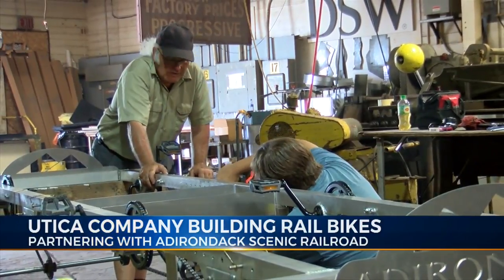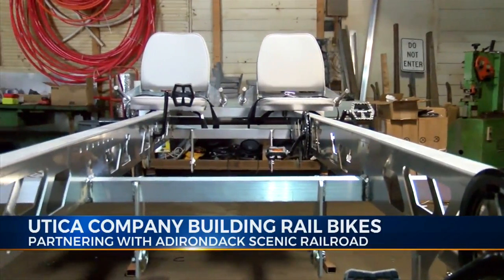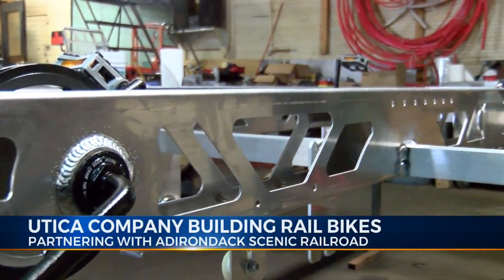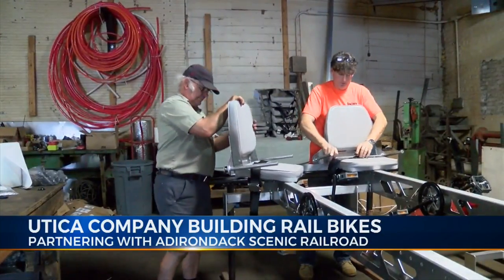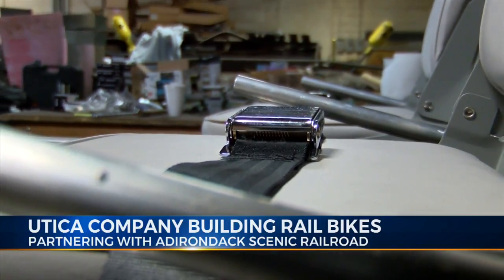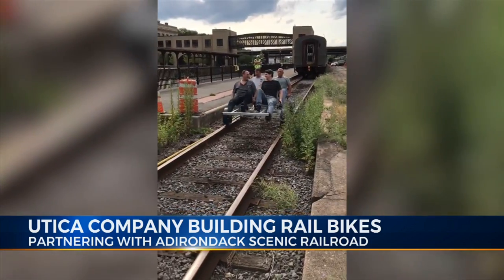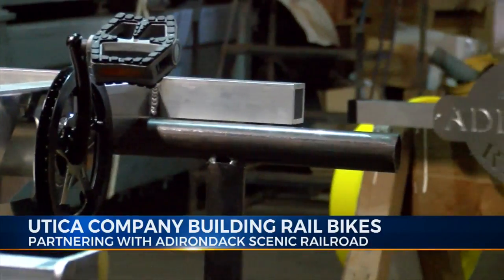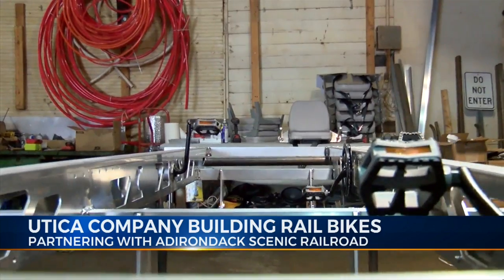Utica Company Building Rail Bikes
Partnering with Adirondack Scenic Railroad